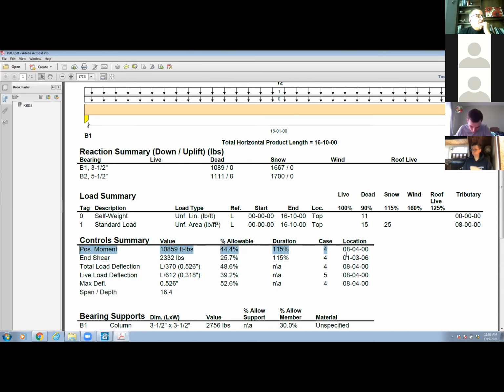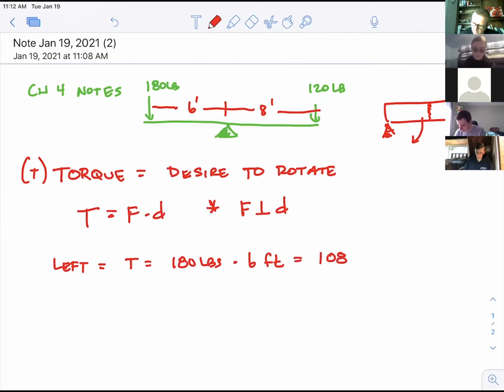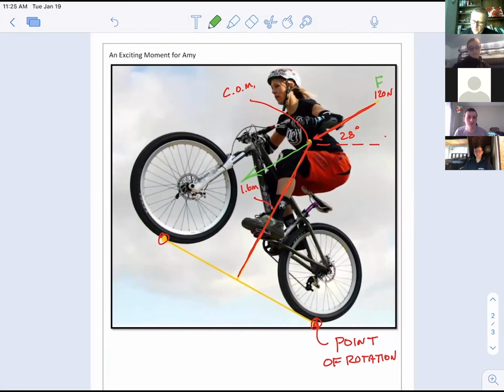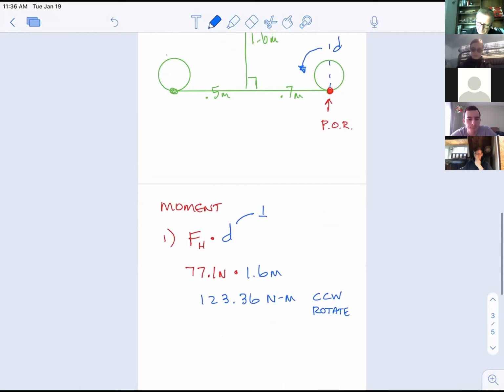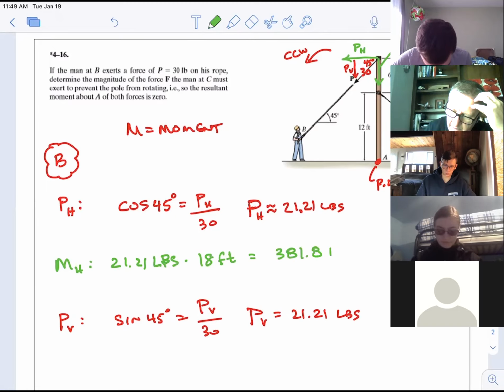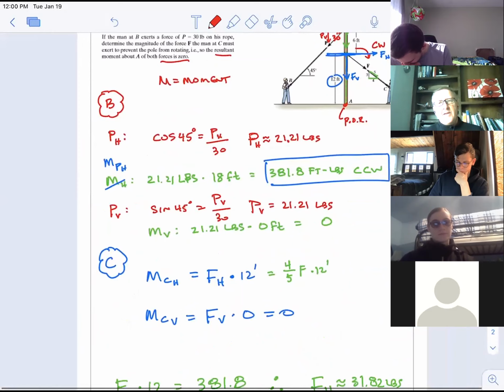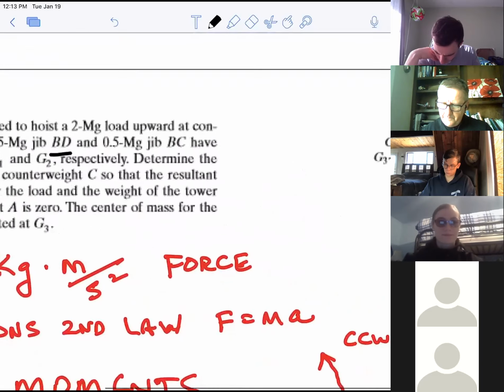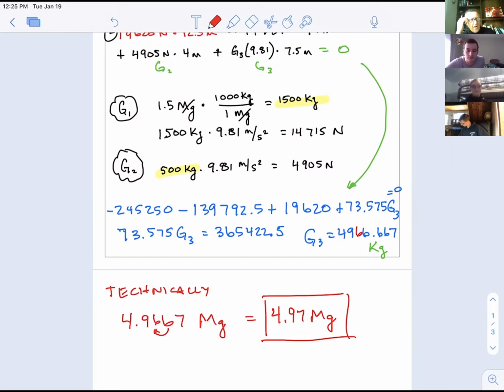4.2: 2d moment calculations